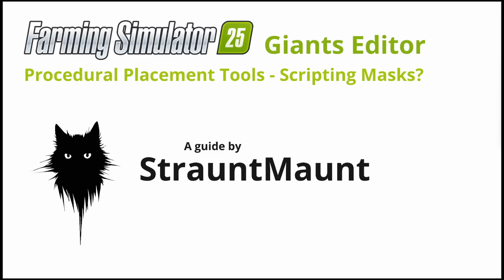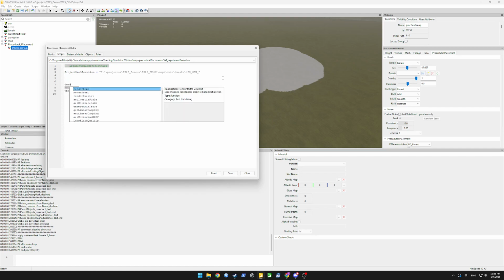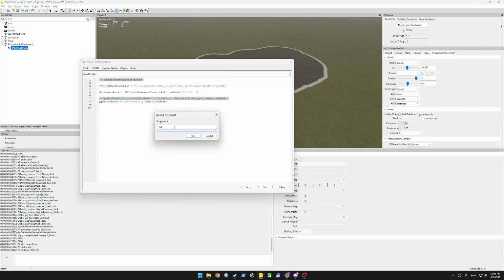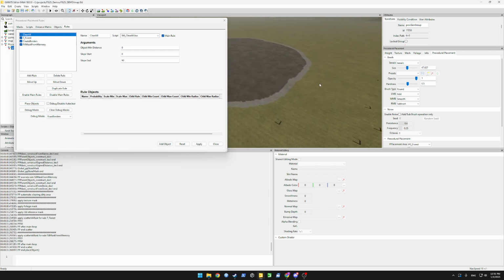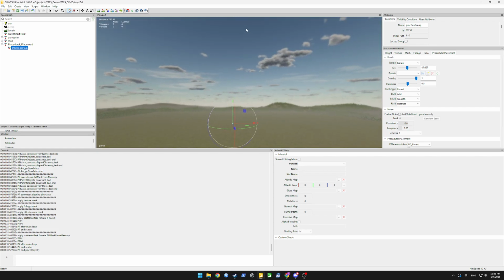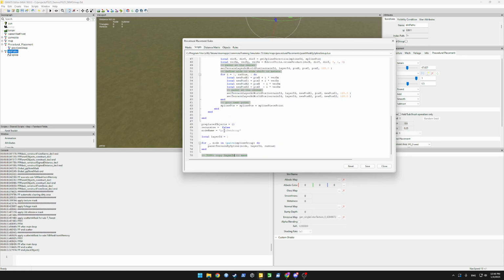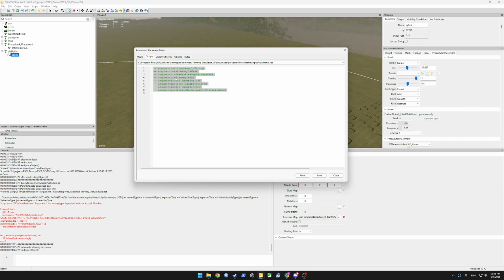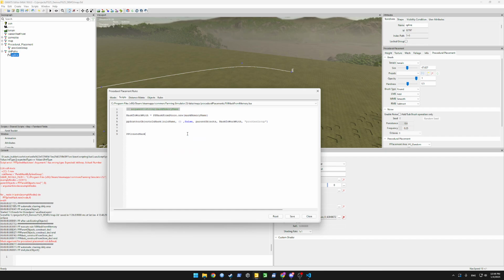Procedural Placement Tools - Scripting Masks?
Experimenting with scripting masks for Giants Editor FS25.
Less demo, more exploration.

A long video but the most important thing we found was:
ppStoreMask("MaskName", mask)
PPMaskFromStore.new("MaskName")